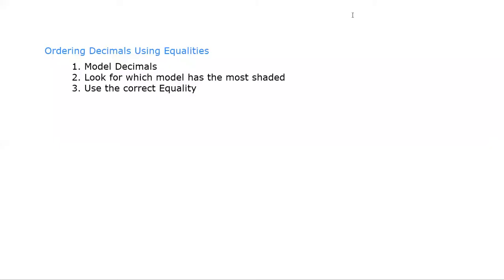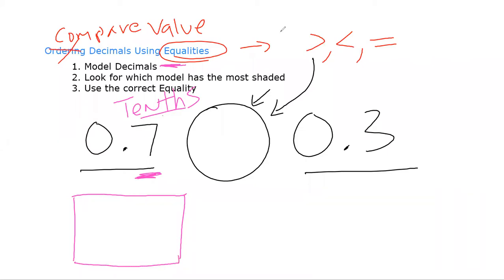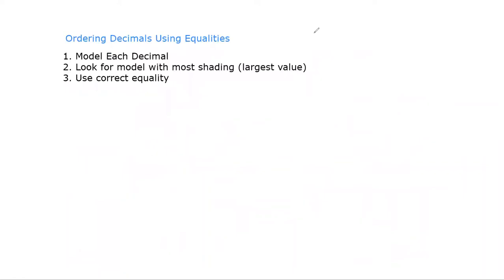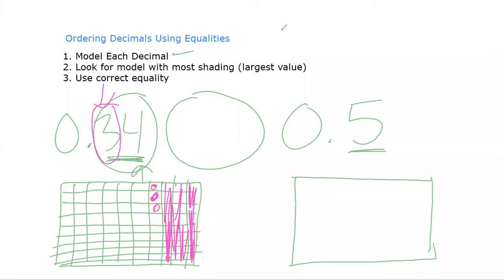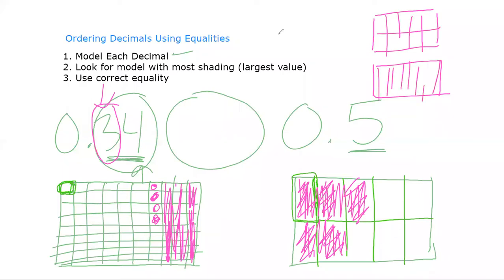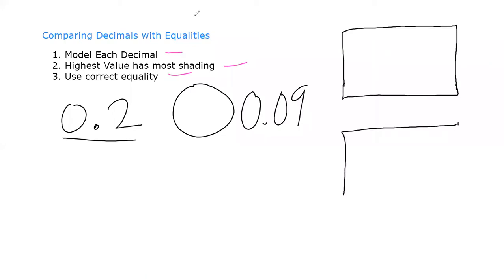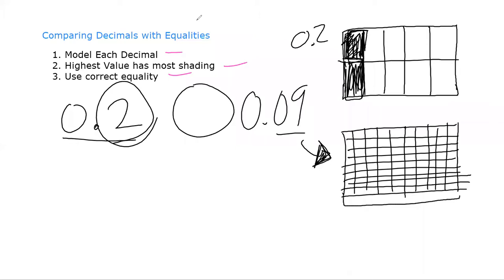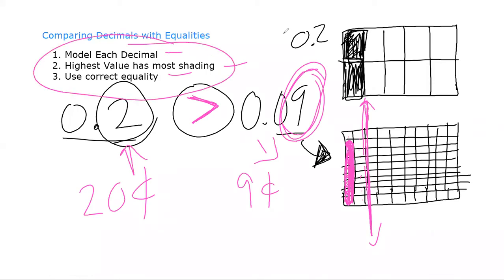Comparing Values of Decimals with Equalities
"Great Than"
"Less Than"
"Equal to"
with decimals